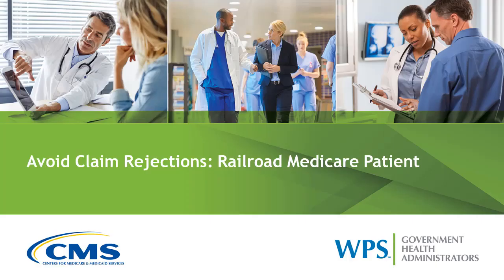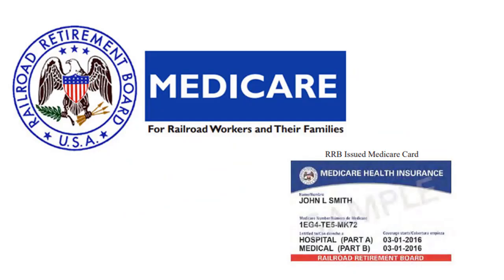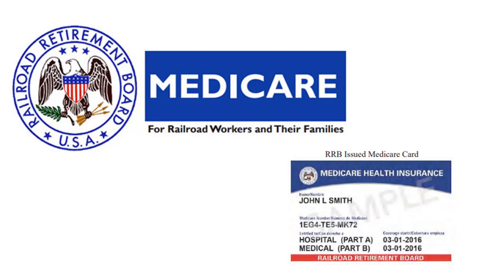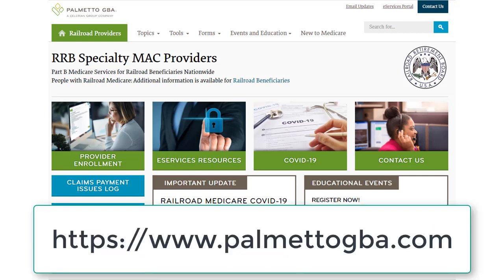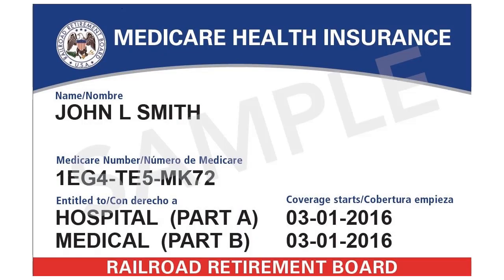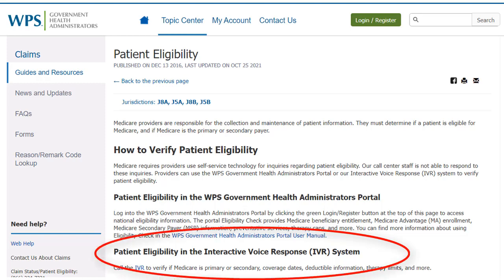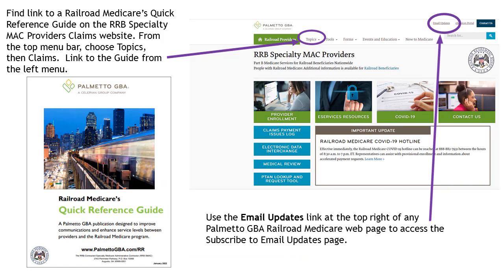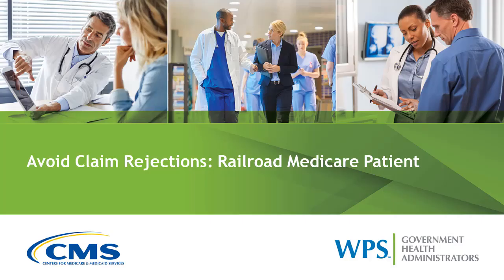Avoid Claim Rejections: Railroad Medicare Patient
This brief video will help providers avoid claim rejections for Railroad Medicare patient claims.